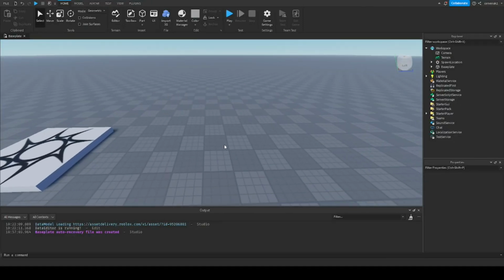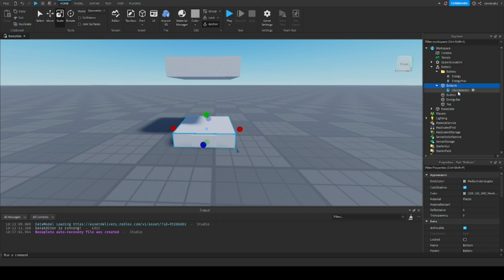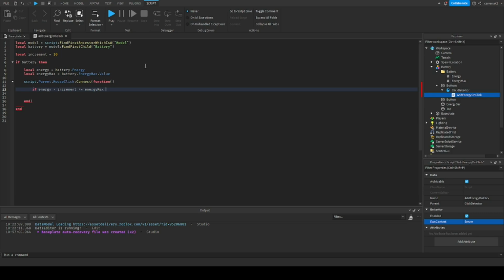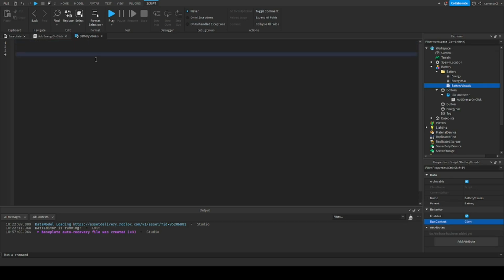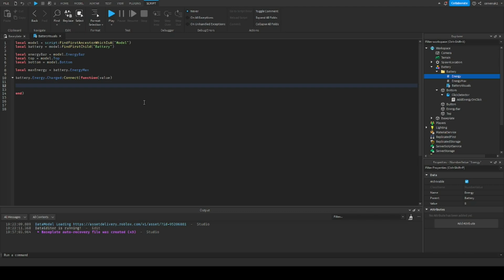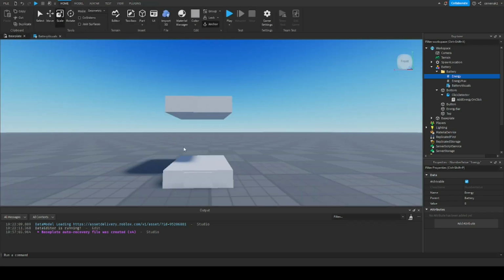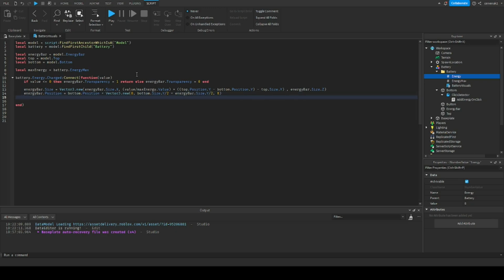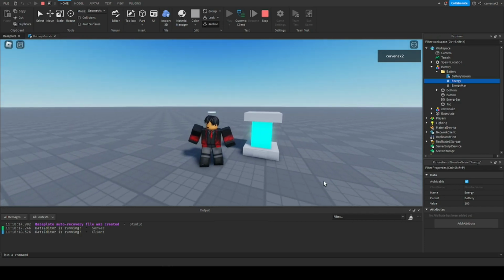Roblox battery scripting tutorial